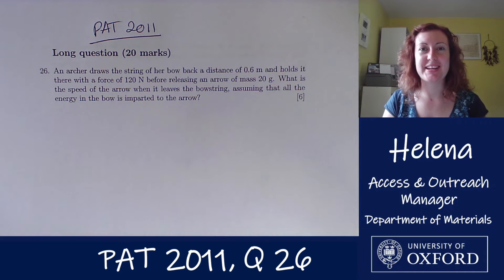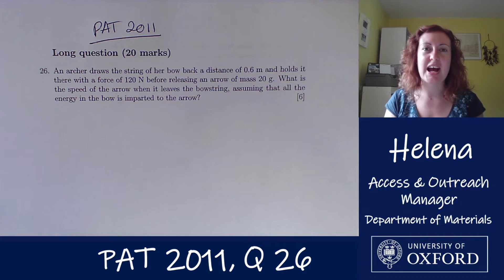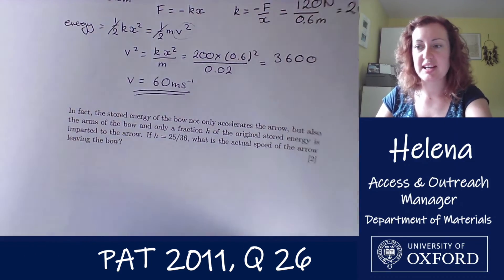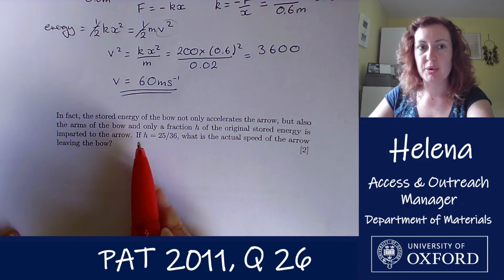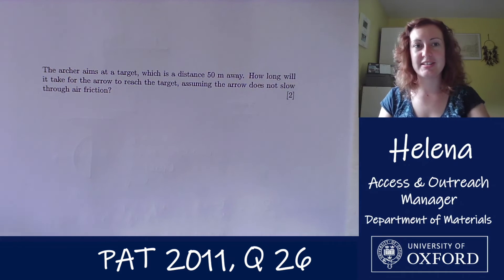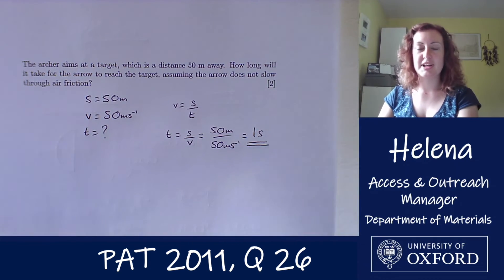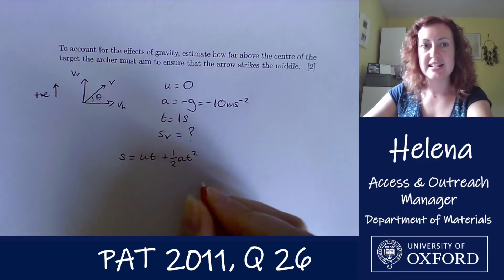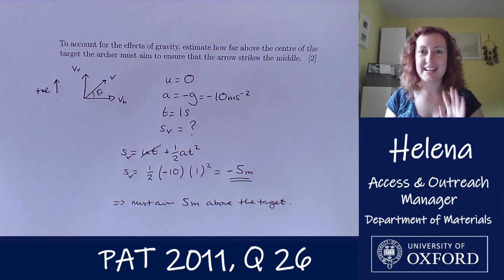PAT problems - 2011 Q26 - with Helena & Kathryn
This is the seventh video in a our series where we go through past paper problems from the Physics Aptitude Test (PAT).